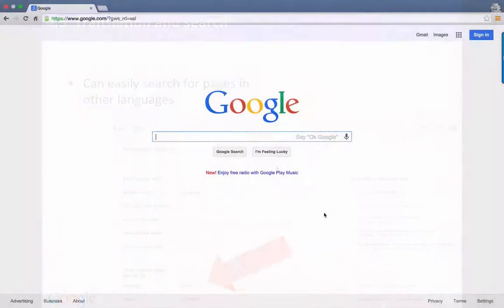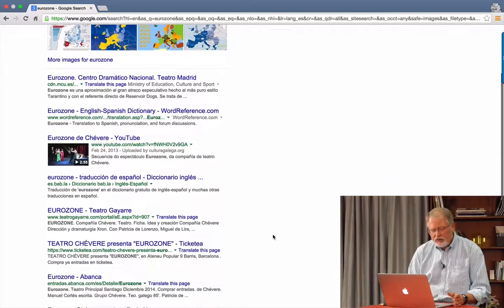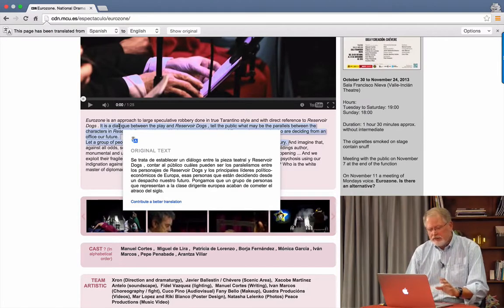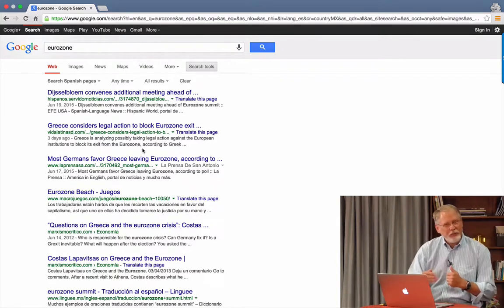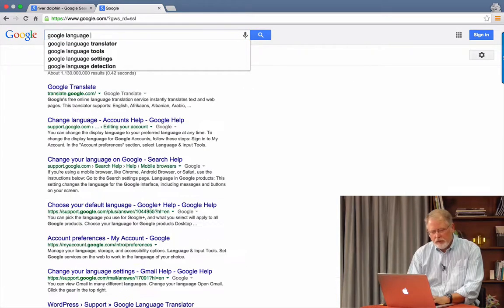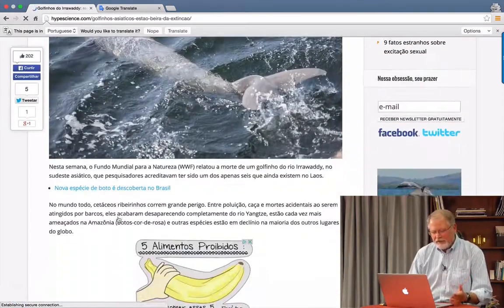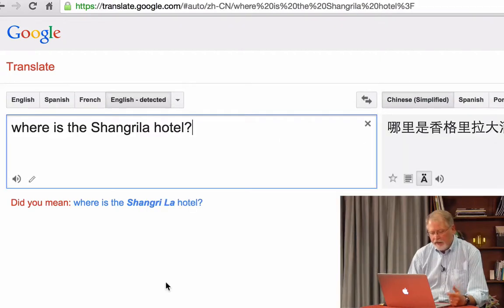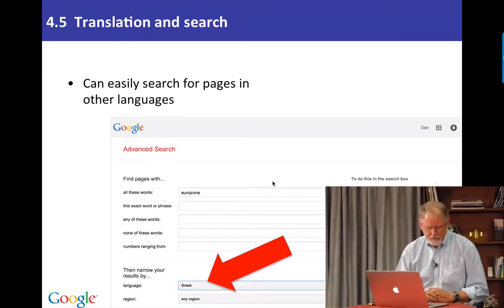Lesson 4 5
Lesson 4.5 for PowerSearchingWithGoogle course.  How to use Google Language Translation tools.